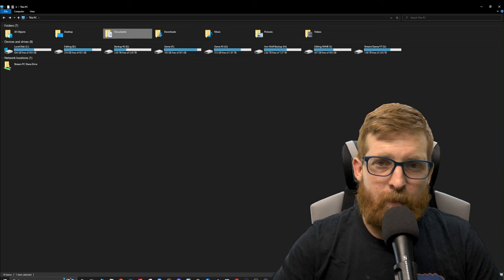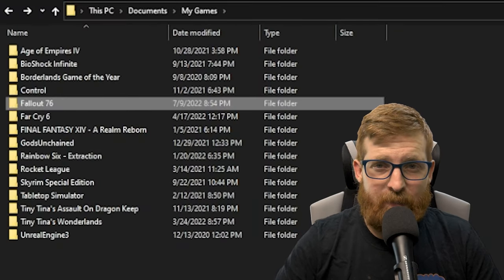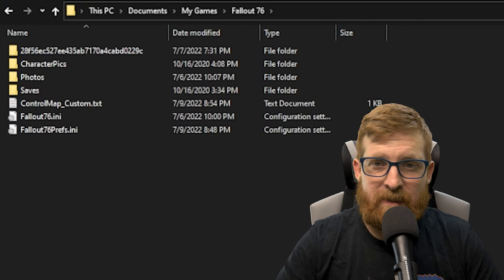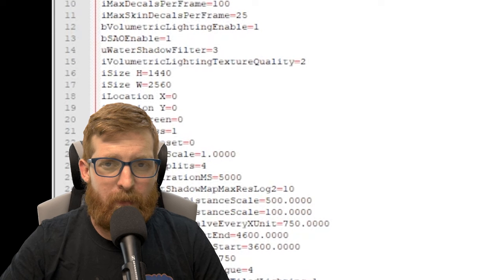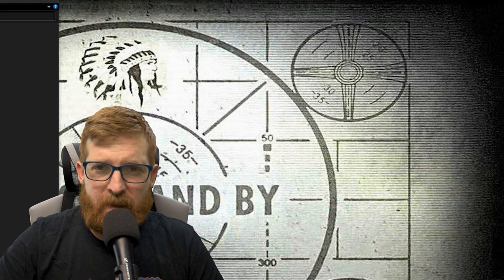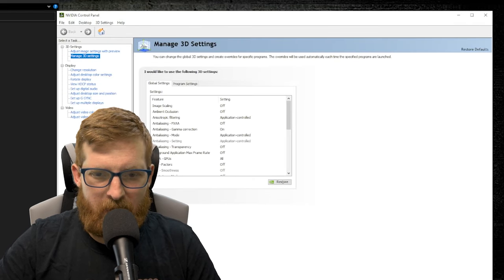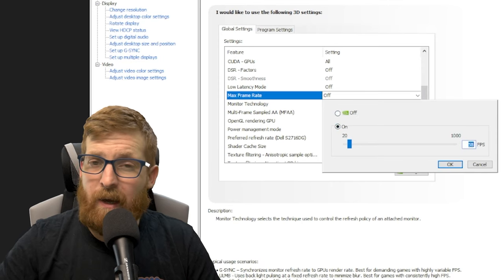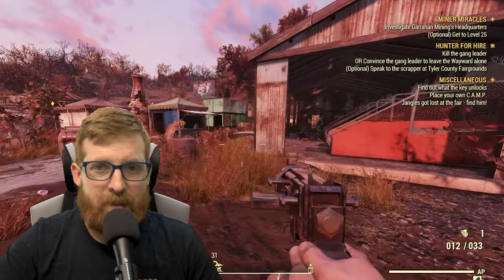Do This To Boost Your FPS In Fallout 76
Low FPS? Have you tried this yet? If you are experiencing low fps in Fallout 76 here are a few tricks for you to use to get a more consistent frame rate for during your gameplay.

🔴Live on YouTube Sat and Sun from 11am-5pm EST
🔴Live on Caffeine.tv M-F 7pm EST
Fallout 76 is a 2018 online action role-playing video game developed by Bethesda Game Studios and published by Bethesda Softworks. It is an installment in the Fallout series and a prequel to previous entries.